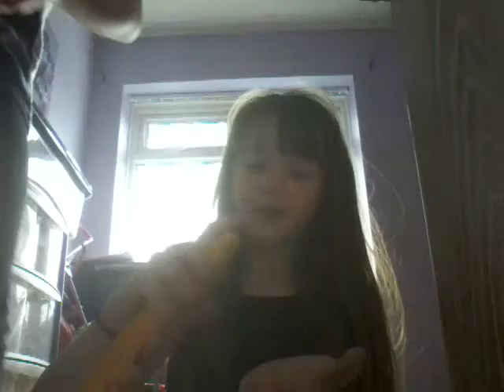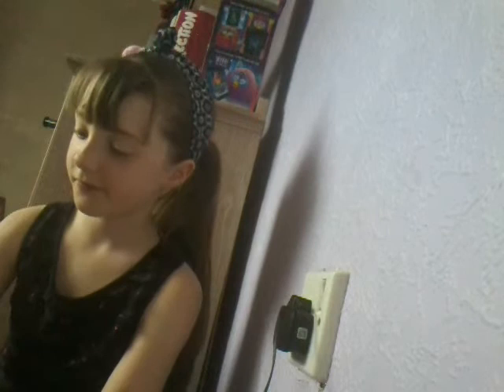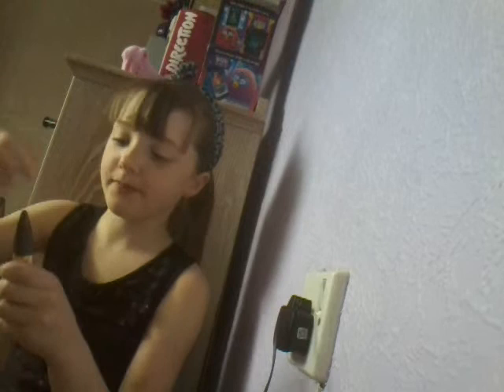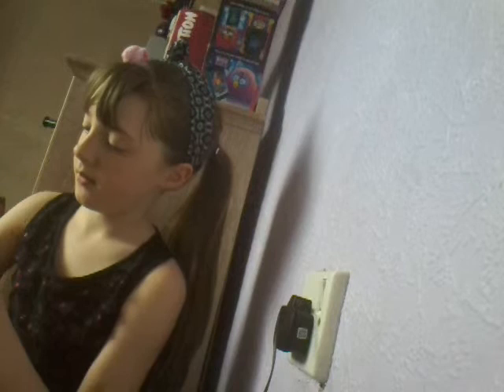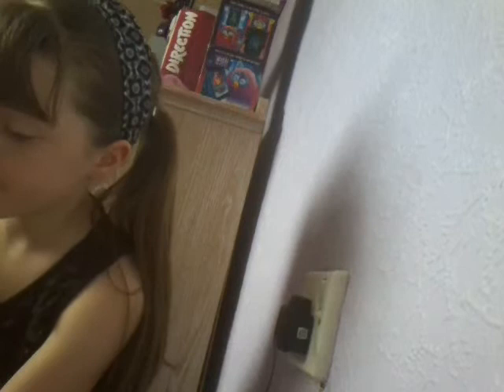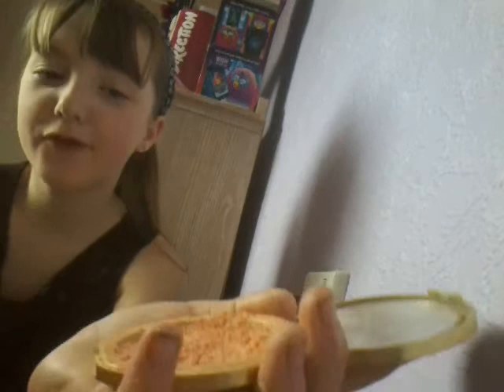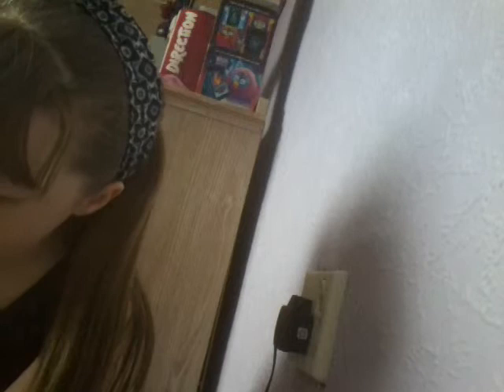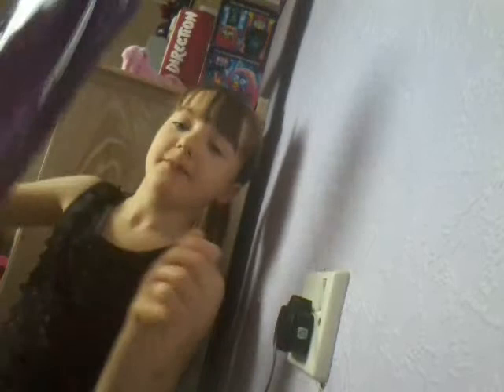Dowing my hair and putting makeup on